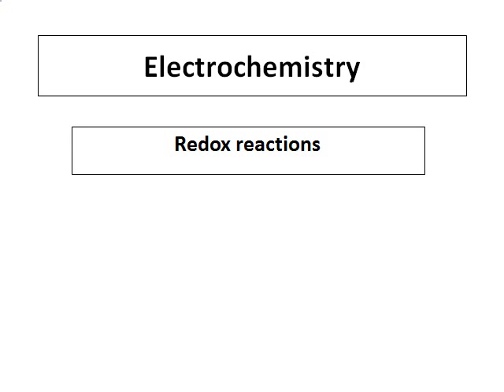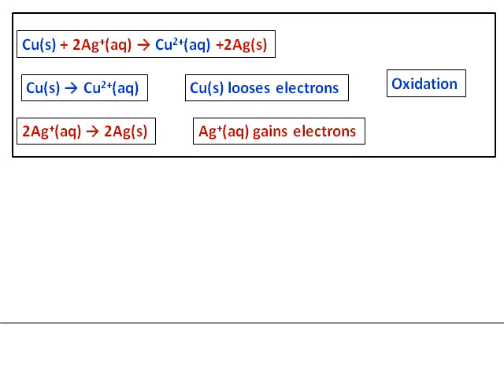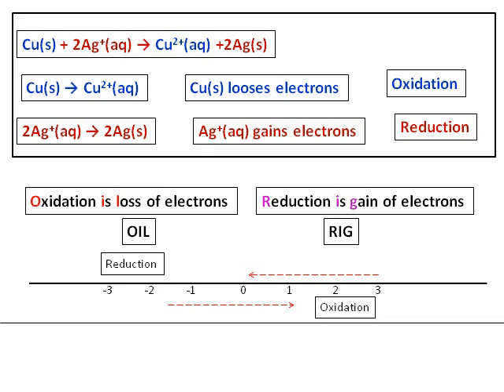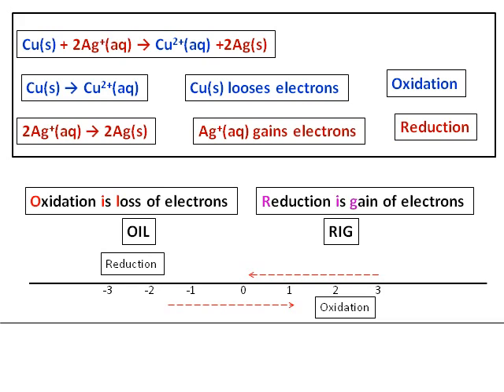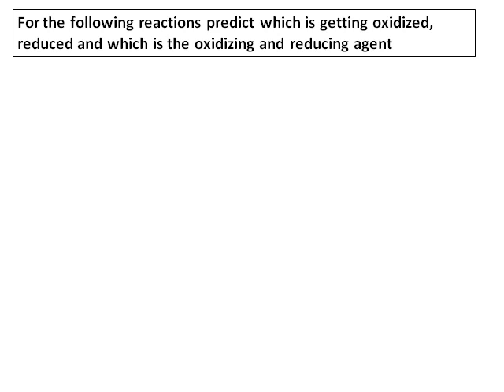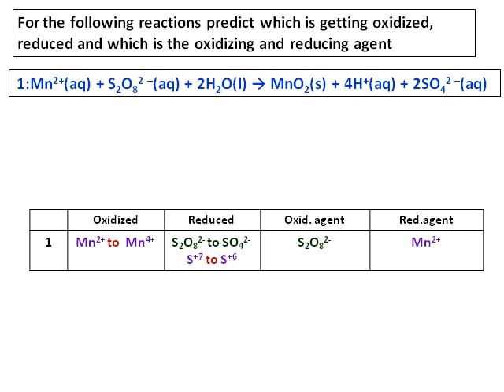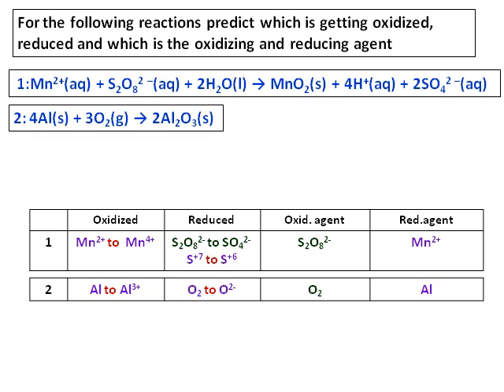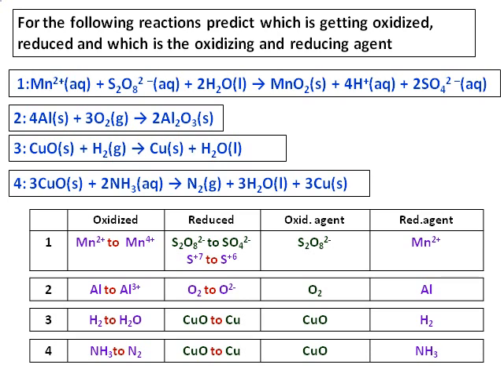1 Oxidation Reduction Oxidizing reducing agents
Defines oxidation and reduction. Tells about oxidizing agent and reducing agent.